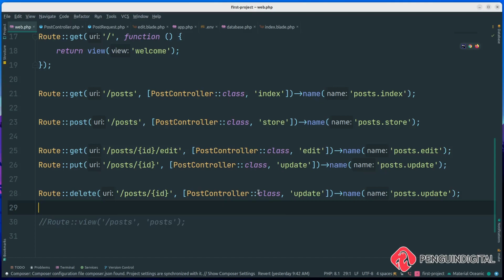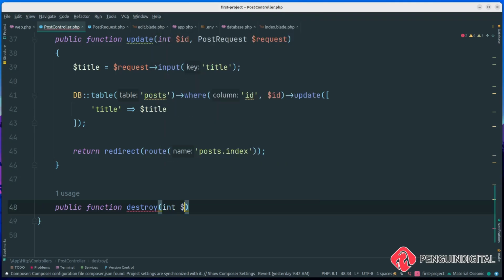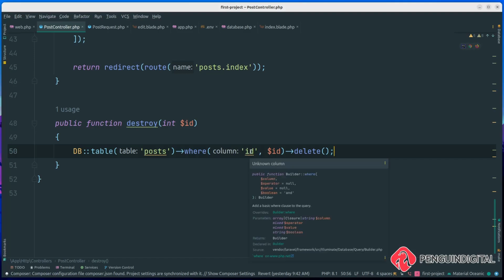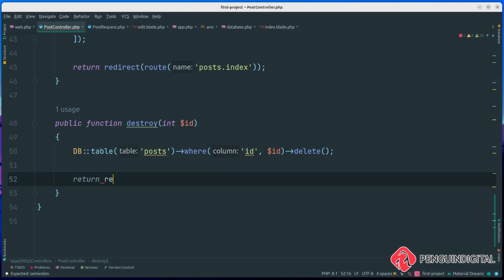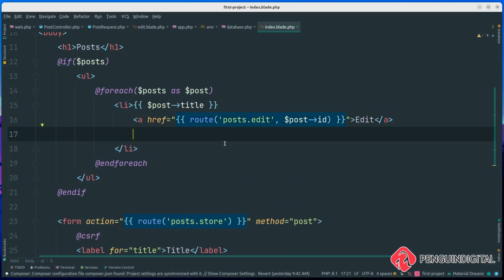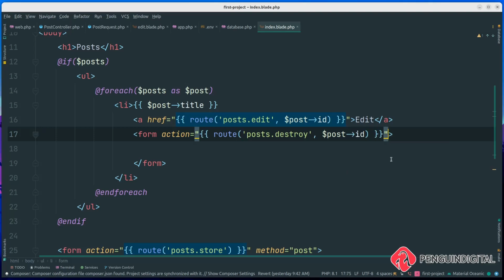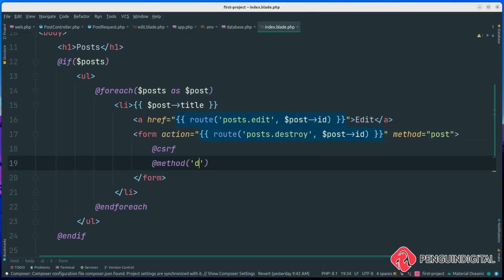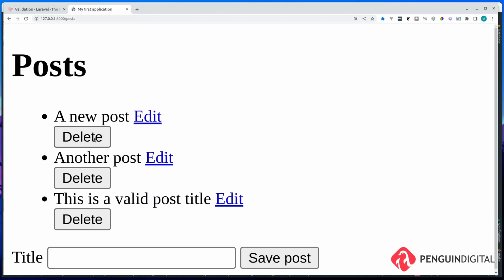EP 15 - Deleting a post